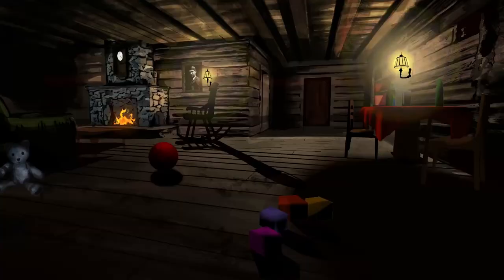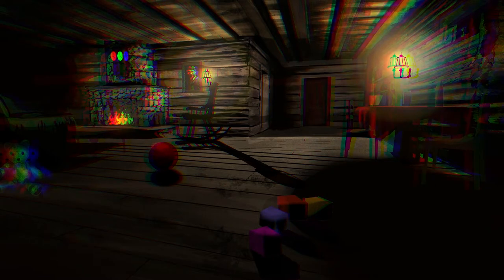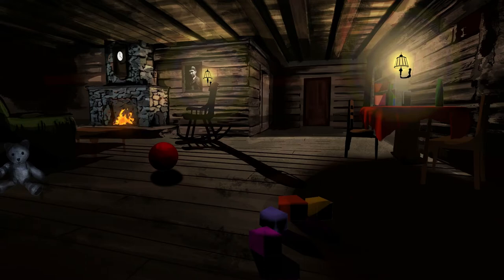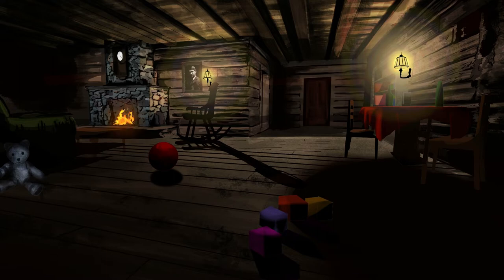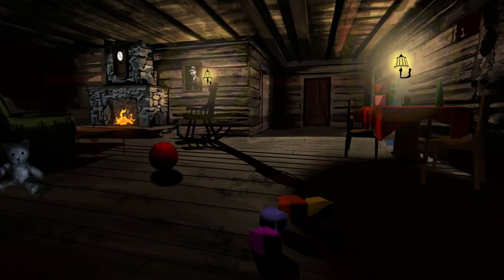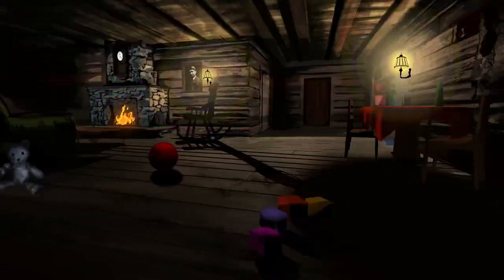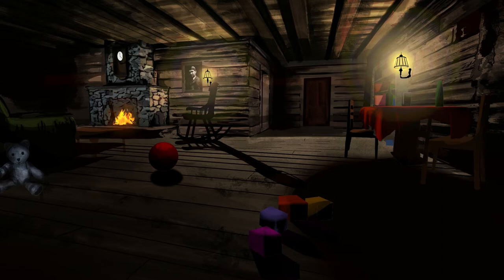A Day in the Life of a Poltergeist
Fictional story about what would probably happen during the day in the life of a Poltergeist.